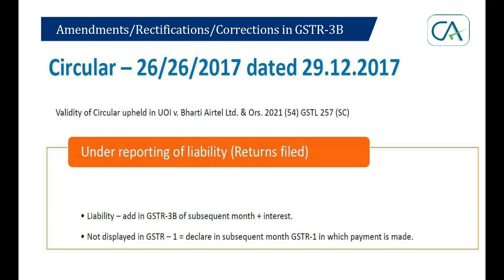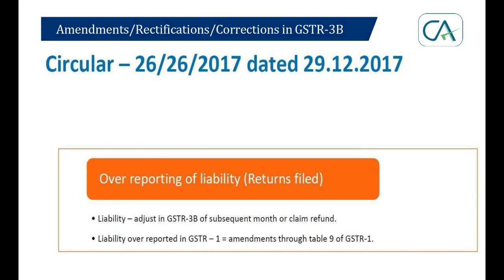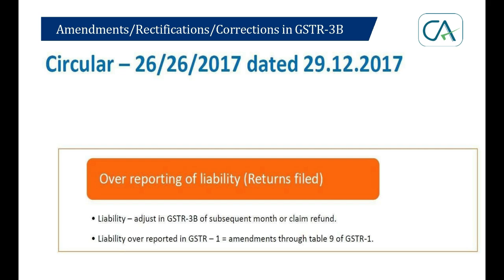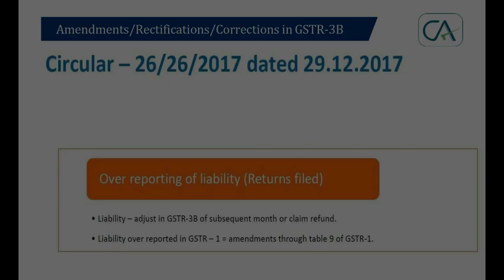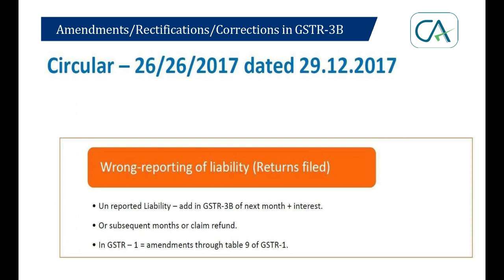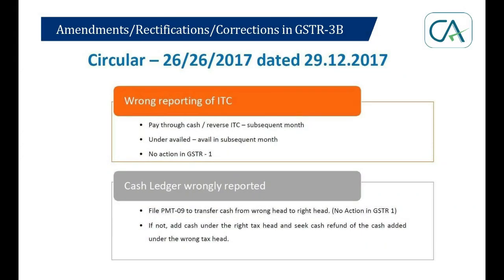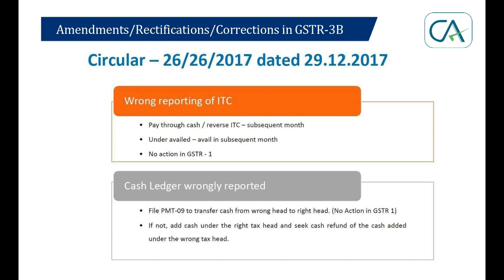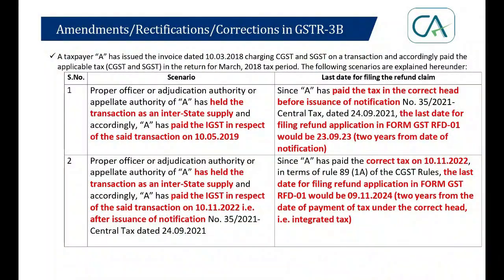Analysis of Amendments/Rectifications/Corrections in GSTR-3B | Circular No. 26/26/2017 Explained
Hello Everyone,

In this informative video, FCA Ishan Tulsian delves into the intricacies of Amendments, Rectifications, and Corrections in GSTR-3B, providing a comprehensive analysis of Circular No. 26/26/2017 dated 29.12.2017.

Key Highlights:

1. Understanding the nuances of GSTR-3B amendments

2. Practical insights on rectifications and corrections

3. In-depth analysis of Circular No. 26/26/2017 and its impact

4. Expert guidance for seamless compliance

Whether you're a tax professional, business owner, or someone interested in GST compliance, this video provides valuable guidance and actionable insights to navigate these crucial topics. Stay informed and make informed decisions regarding your GST obligations.

Kindly follow R. Tulsian & Co. LLP on Facebook, Linkedin, Instagram and Twitter for latest updates on Income Tax, GST, Companies Act, Audit, Valuation and on other professional Topics.

Regards,
Team R Tulsian